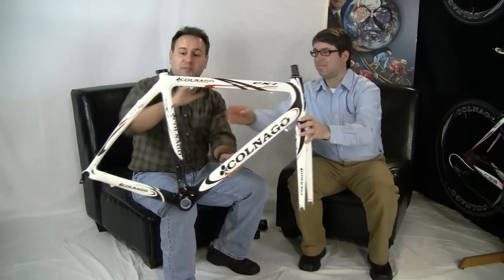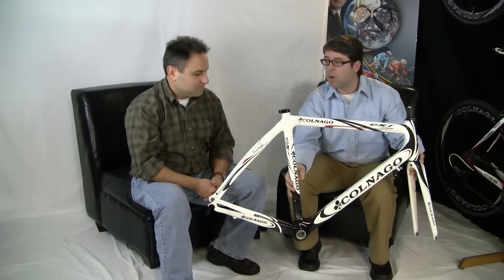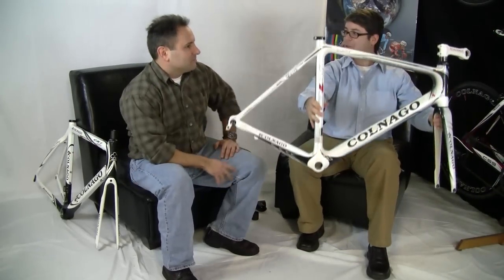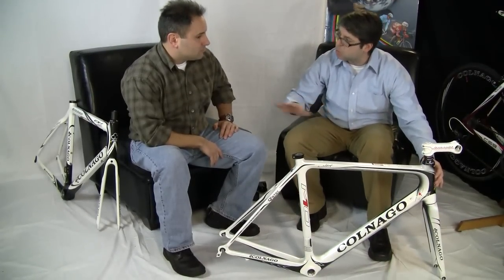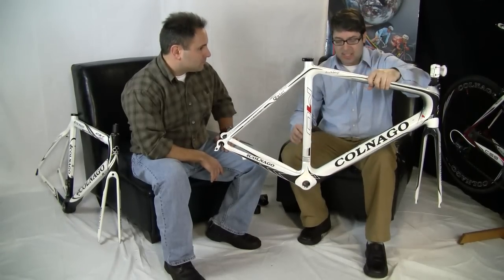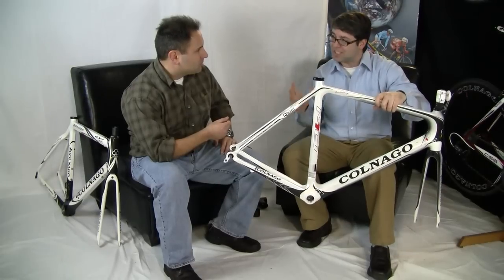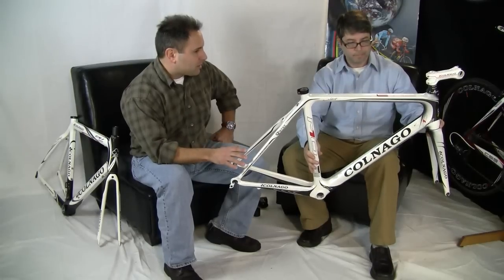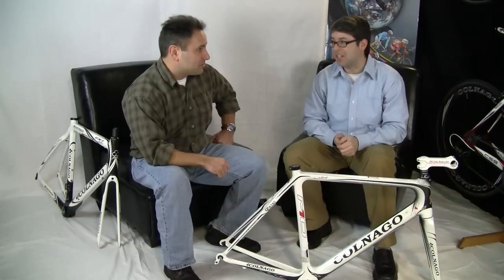2011 Colnago M10 Carbon Frame presented by cbike and Colnago USA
- cbike's Ben Draus and Colnago USA's top dog, Billy Kanzler, talks about the latest Colnago creation, Colnago M-10. Features a monocoque design. Lightest Colnago bicycle yet. Come see what makes the Colnago M10 an incredible racing bike.